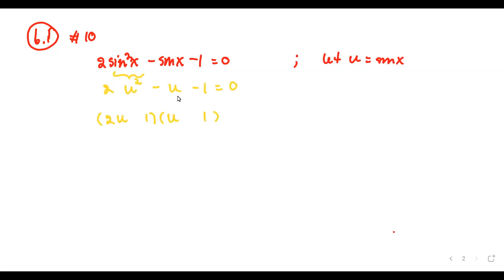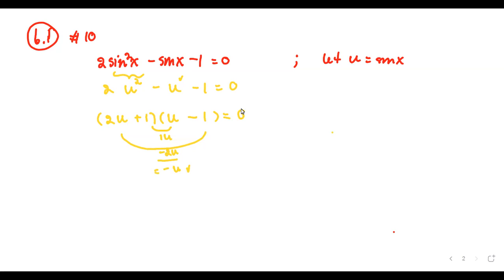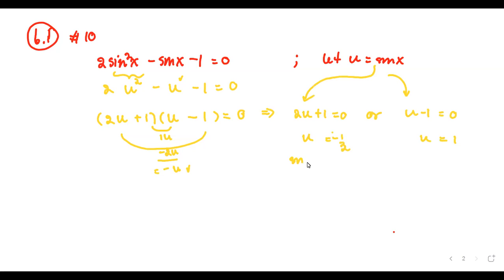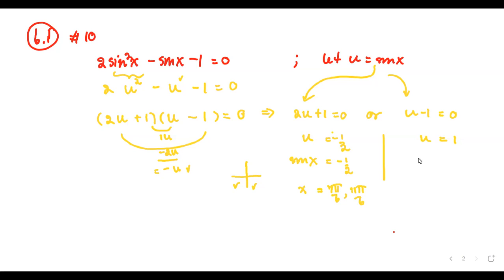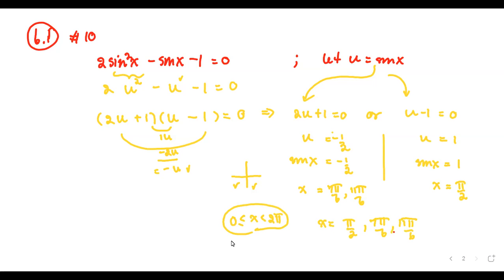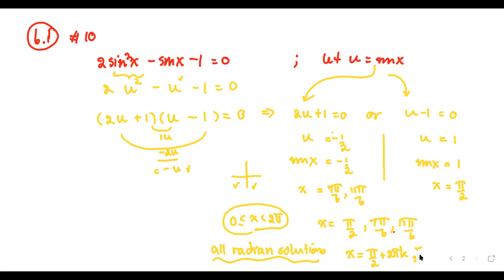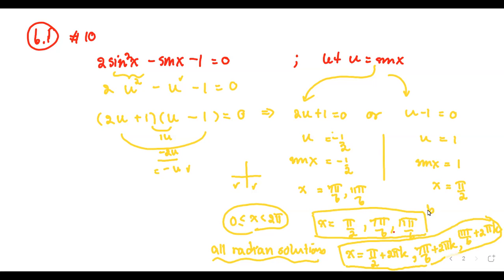M103 Sec6_1 HW Q10